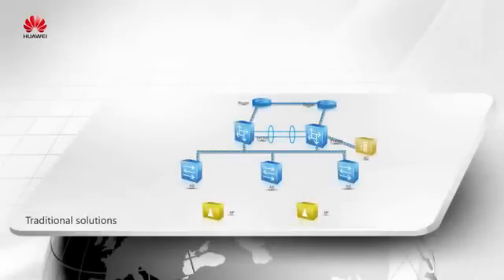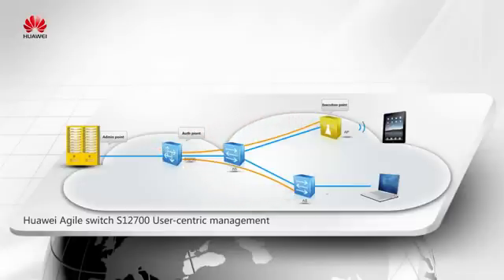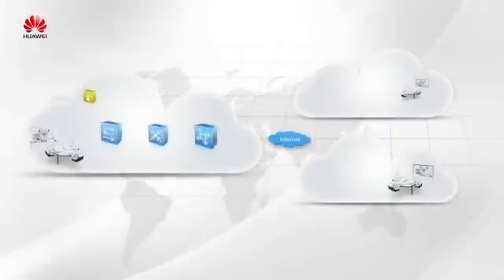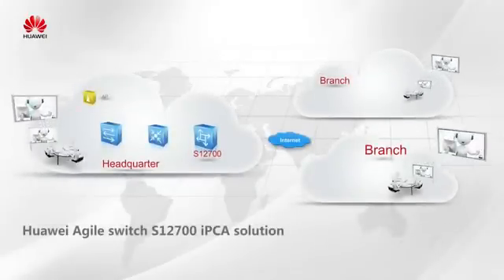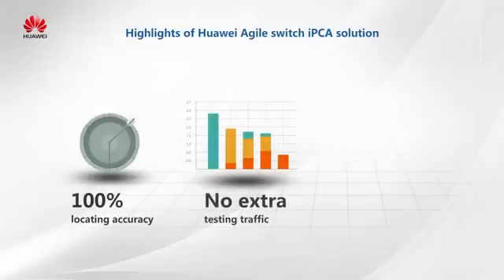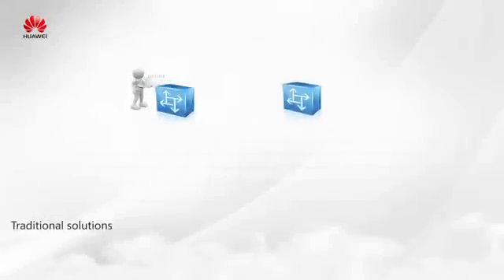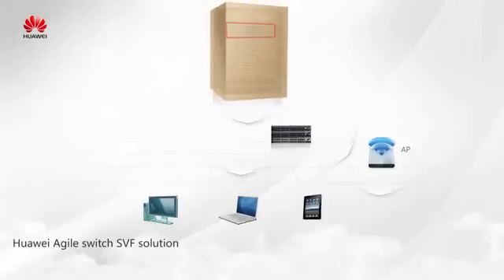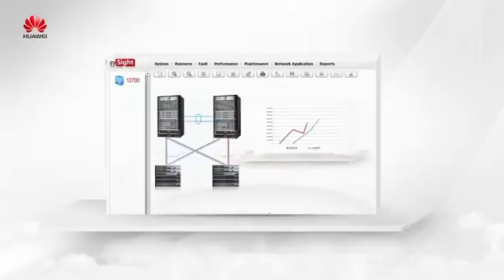Huawei S12700 Series Agile Switches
S12700 Agile Switches let you build a fully converged network supporting high-speed wired and wireless communications with equal resilience. As the core switch in an enterprise network, the S12700 ensures end-to-end performance and manageability for traditional IT and diverse Bring-Your-Own-Device (BYOD) environments. Huawei’s first fully-programmable, SDN-ready switch lets you build and manage a large-scale network with highly granular management capabilities for both wired and wireless communications.